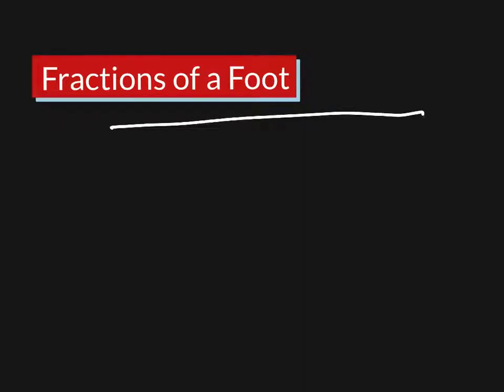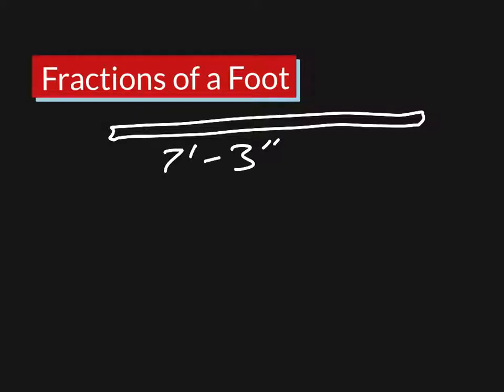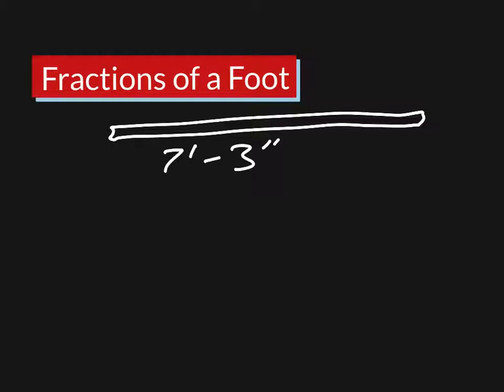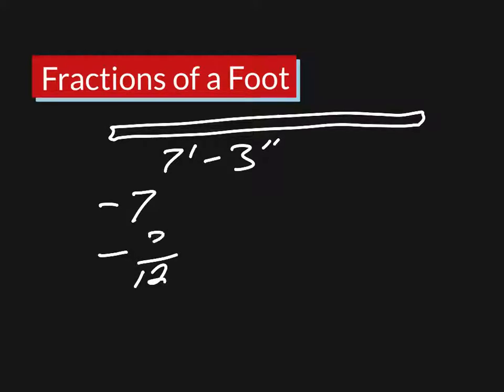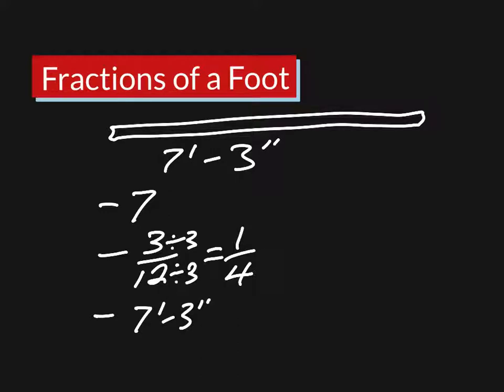Fractions of a Foot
Converting inches to fractions of a foot as part of a trades MATH1208 online course from NBCC.